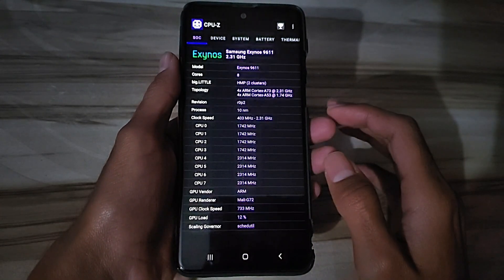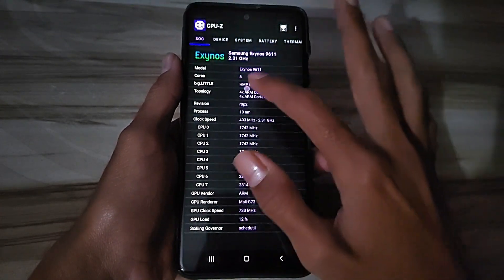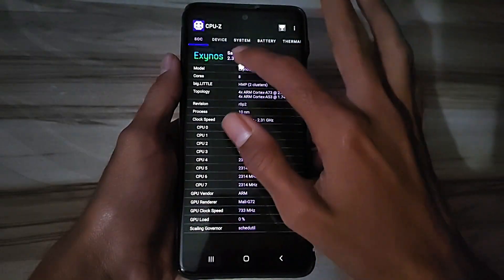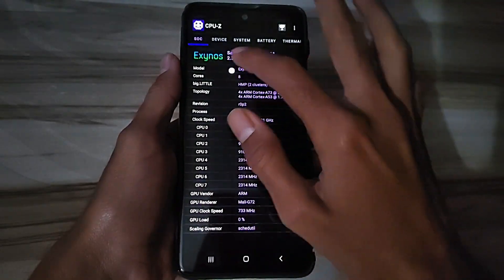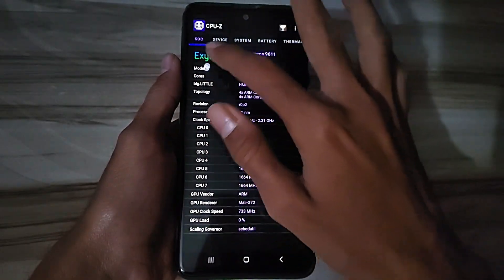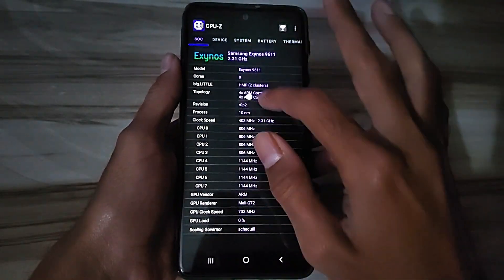Unlock 120fps Android + System Ui 144FPS No-Root 100% Working | Max FPS Fix Lag - No Root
lag fix
fix lag
overclock performance
overclock games
overclock android
no root
performance tweaks
boost performance
lag fix
game booster
overclock gpu
overclock device no root
overclock cpu
overclock
performance
optimize android
90fps
tweaks
fix fps drop
120fps
overclock root
root
overclock phone
overclock mobile
90 fps unlocker magisk module
module magisk unlock fps
90 fps support magisk module
90 fps unlock magisk module
magisk modules
90 fps magisk module pubg
90 fps magisk module bgmi
magisk module
module magisk
modul magisk 90fps
90fps magisk modules
90 fps module magisk
module magisk 90fps
90fps magisk module
90 fps magisk module
pubg test
bgmi test